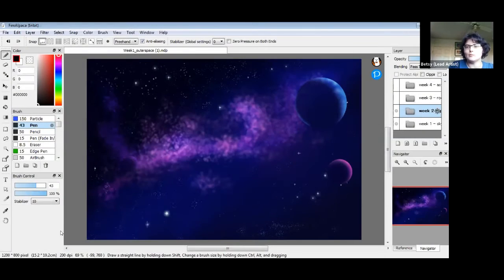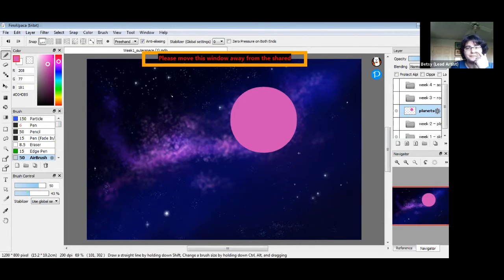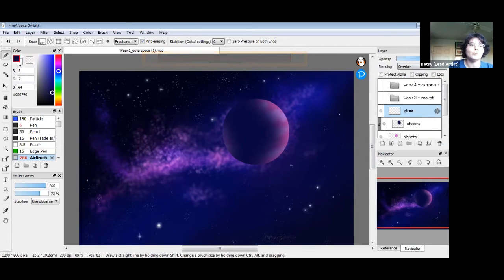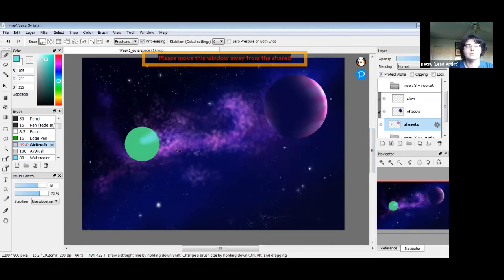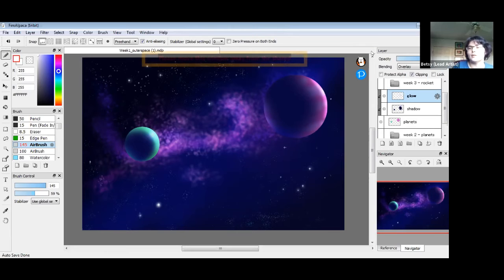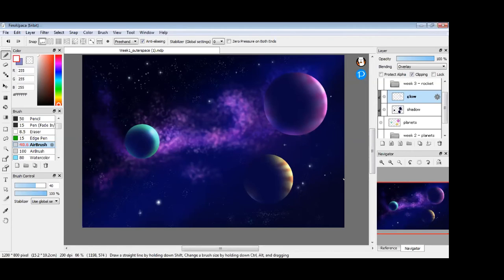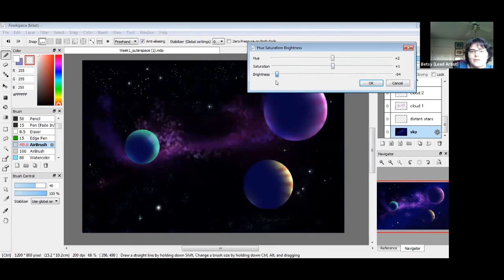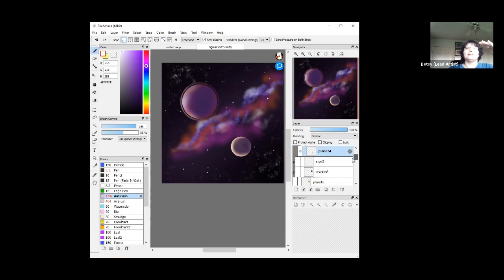Digital Drawing Basics - How To Draw Planets